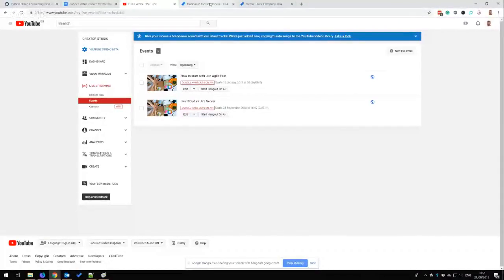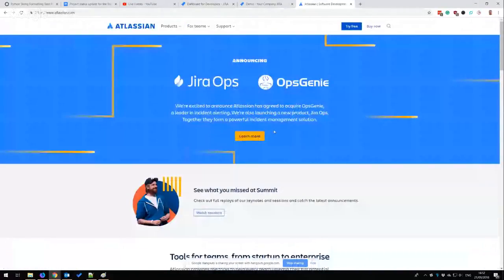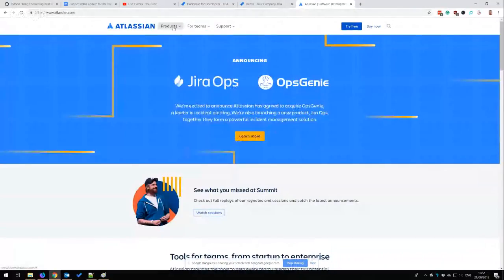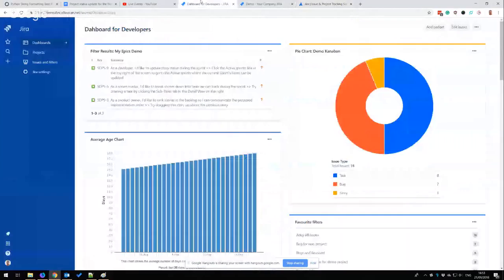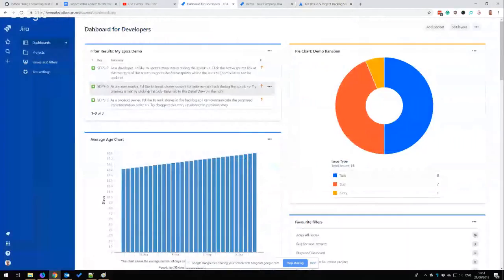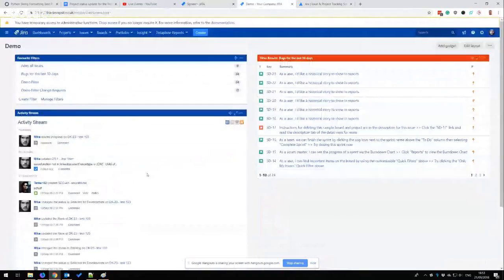Jira Cloud vs Jira Server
In this live session, I will show a few differences between the Jira Server and Jira Cloud. This is test live only